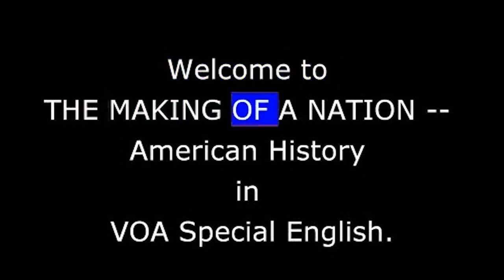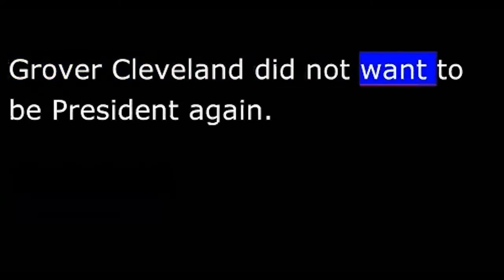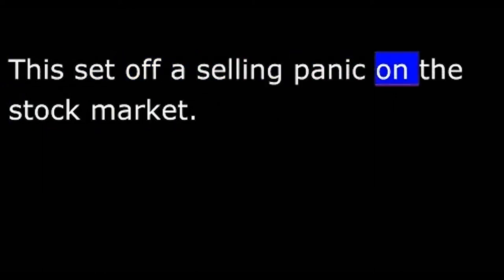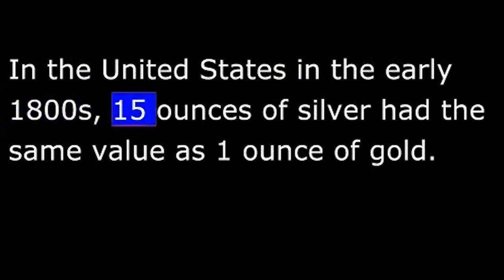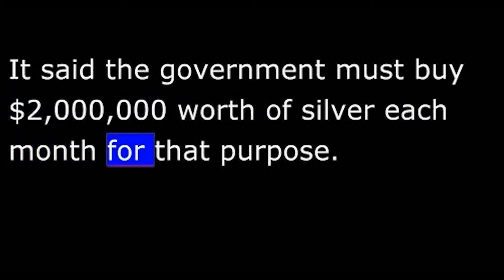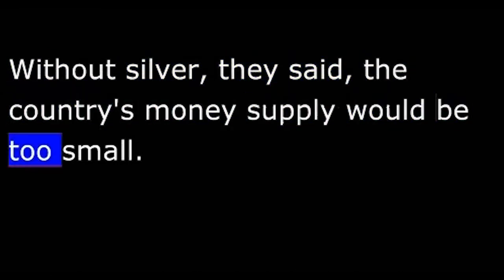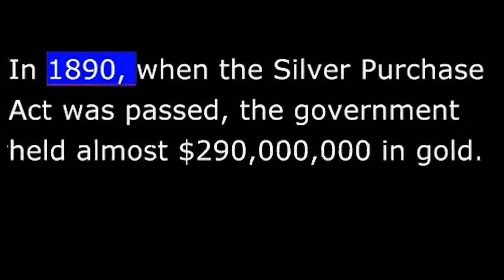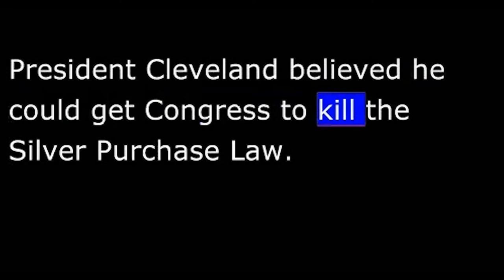American History - Part 135 - Cleveland - Great Depression of 1893 - Setting the Gold Standard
Grover Cleveland did not want to be president again. But he was worried about the future of the United States. He did not think President Harrison could solve the serious economic problems the country faced.
President Harrison had approved very high taxes on imports. He also had approved an increase in the supply of silver money. Grover Cleveland said both actions had hurt the economy. He also feared that Harrison was not strong enough to oppose the demands of special interest groups in the Republican Party.
Cleveland believed he was the only Democrat who could defeat Harrison. He won his party's nomination. And he was easily elected to a 2nd presidency.
Grover Cleveland immediately turned to the nation's economic problems. The country seemed headed for a serious depression.

Only a few days before Cleveland's second inauguration in 1893, a major railroad failed. Then another big company declared failure. This set off a selling panic on the stock market.
In the next few months, almost 8000 businesses failed in the United States. 400 banks closed. 1000000 workers lost their jobs. The prices of farm products fell lower than ever before. And thousands of farmers -- unable to pay their debts -- had to give up their farms.
In 1871, Germany declared that it would no longer support its paper money with silver. Instead, it would use only gold. Other European countries quickly did the same thing.

President Cleveland supported the gold standard. He opposed any use of silver for money. He said the United States should use only gold, as other nations did.
President Cleveland was sure the silver purchase law of 1890 had caused the economic depression. He explained the situation in this way:
The law had caused businessmen and investors to lose faith in the government's money policy. They were afraid their money would drop in value, as more silver money was put into use.
Investors began to withdraw their money from businesses. Banks began demanding early payment of loans. Everyone wanted gold. They took their paper money and their silver to the government and exchanged them for gold.
In 1890, when the Silver Purchase Act was passed, the government held almost 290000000 dollars in gold. After two years, withdrawals had cut that amount to 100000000 dollars.
President Cleveland and other administration officials began to worry. It was possible that gold holdings might fall so low the government could not support the dollar.
Cleveland decided the only answer was to get Congress to kill the silver purchase law. Then the government could stop buying silver. It could return to the gold standard.
The Congress was not in session, however. It would not meet again for several months. President Cleveland did not want to wait. He believed the problem was too serious. So, he called a special session of Congress.
The President did not expect an easy time with the Congress. Many congressmen supported silver money -- especially those congressmen from silver-producing states in the west.
President Cleveland believed he could get Congress to kill the silver purchase law. But if he showed any weakness, the fight would be lost. Then, just before the congressional debate, he learned he would need an operation.
He felt a rough spot in the top of his mouth. It got bigger and more painful. Doctors examined the spot. It was a cancer. President Cleveland asked how long he could wait to have the cancer removed. "If it were in my mouth," one of the doctors said, "I would have it removed immediately."
Cleveland agreed. But he said the operation would have to be kept secret. News from the White House often affected short-term activity on the stock market. News that the President's life was in danger could cause the nation's economic crisis to become worse.
Cleveland decided to have the operation on a friend's boat in New York Harbor. Newsmen were told he was going sailing with his friend.
Doctors made final preparations. They were not afraid of the operation. But they were afraid of what would happen if news of the operation were leaked to the press.
One of them spoke with the boat's captain. "If you hit an underwater rock," he said, "hit it good and hard, so we will all go to the bottom."
As the boat moved slowly up the East River in New York, the doctors put President Cleveland to sleep with an anesthetic drug. Then they began the operation. That will be our story in the next program of THE MAKING OF A NATION.